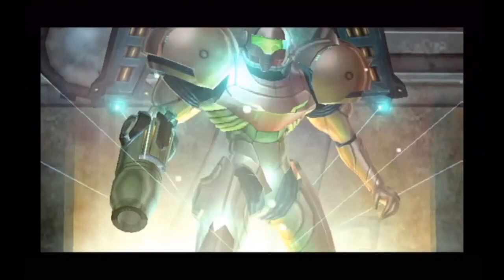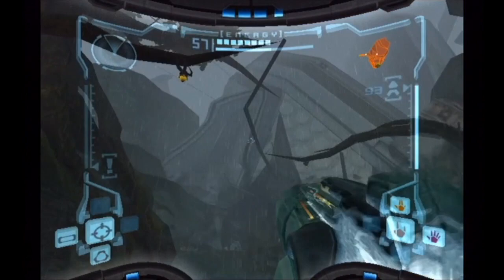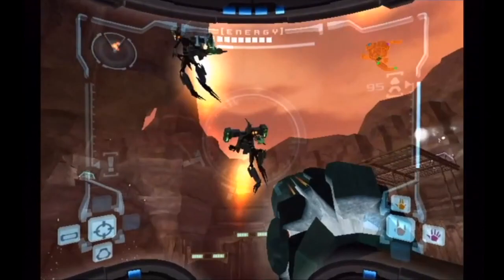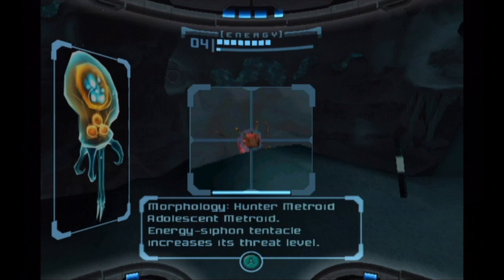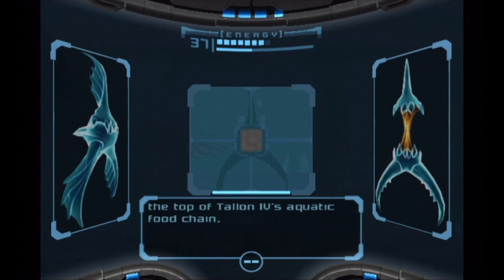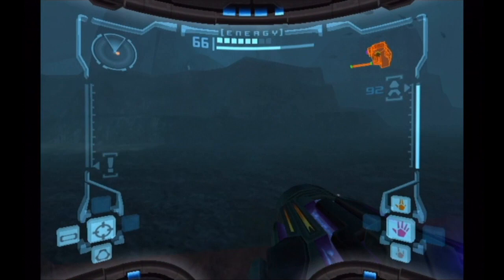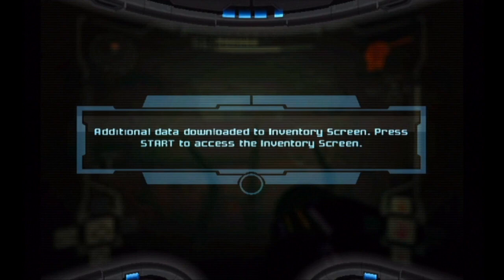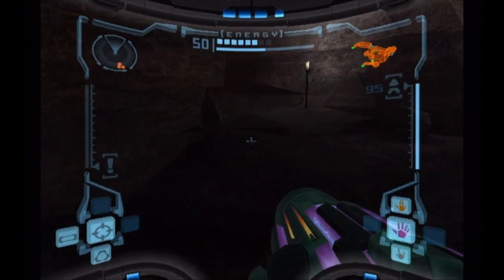Let's Play Metroid Prime - Part 11 - Exploring Phendrana's Edge, also Bivalves!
In this part we explore Phendrana's Edge, one of my favorite areas in the game. After acquiring the Gravity suit we head off for the Tallon Overworld which contains another of my favorite areas for the next video.